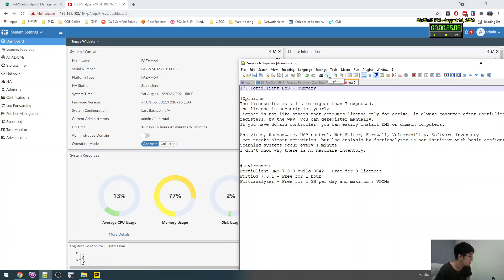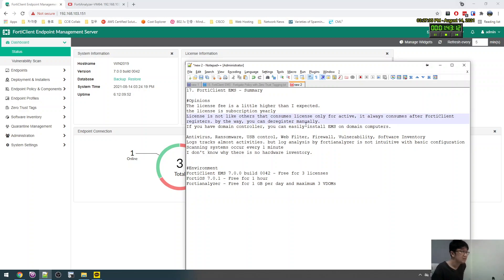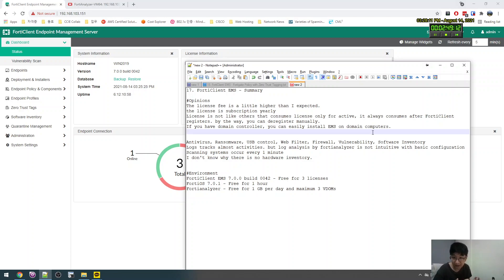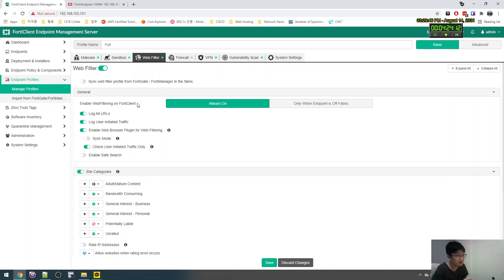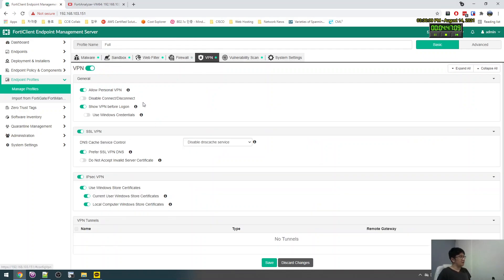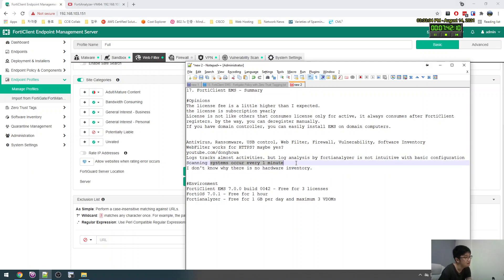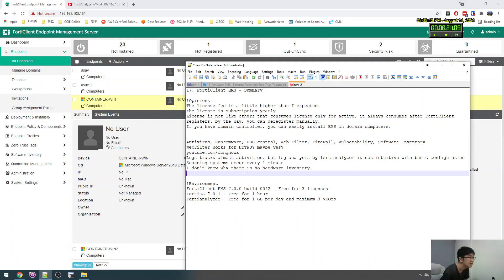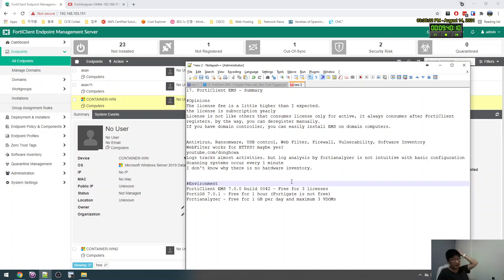17. FortiClient EMS - Summary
The license fee is a little higher than I expected.
the license is subscription yearly
License is not like others that consumes license only for active, it always consumes after FortiClient registers. by the way, you can deregister manually.
If you have domain controller, you can easily install EMS on domain computers.

Antivirus, Ransomware, USB control, Web Filter, Firewall, Vulnerability, Software Inventory
WebFilter works for HTTPS? maybe yes?
Logs tracks almost activities. but log analysis by fortianalyzer is not intuitive with basic configuration
Scanning systems occur every 1 minute
I don't know why there is no hardware inventory.

FortiClient EMS 7.0.0 build 0042 - Free for 3 licenses
FortiOS 7.0.1 - Free for 1 hour (Fortigate is not free)
Fortianalyzer - Free for 1 GB per day and maximum 3 VDOMs